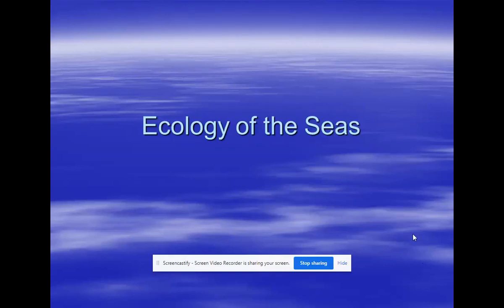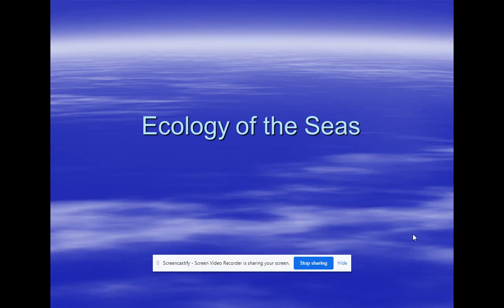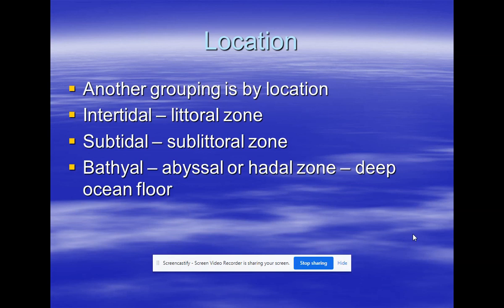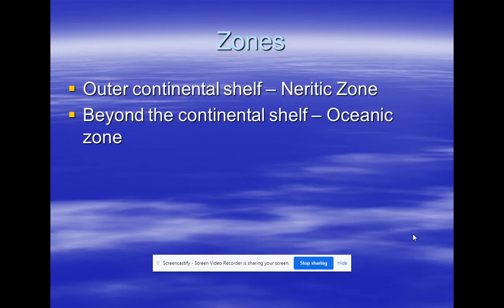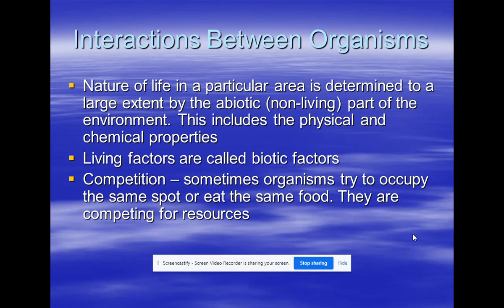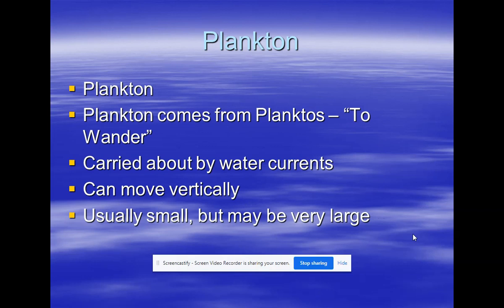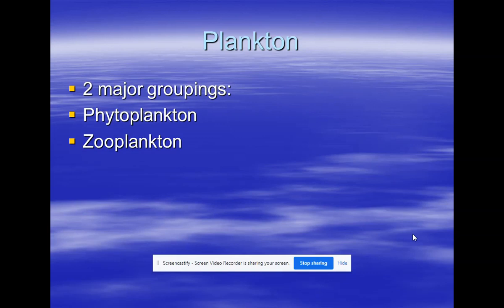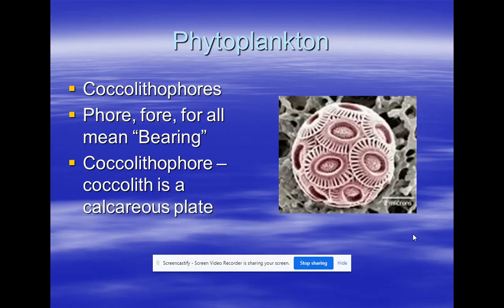Marine Ecology Part 01